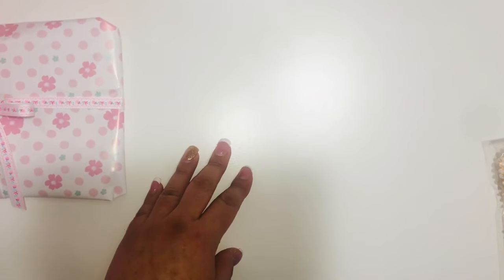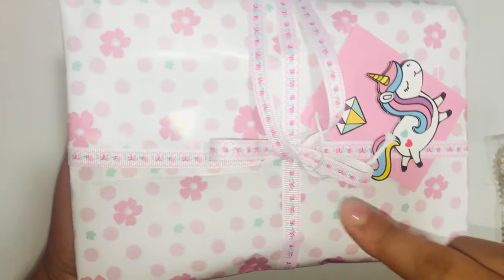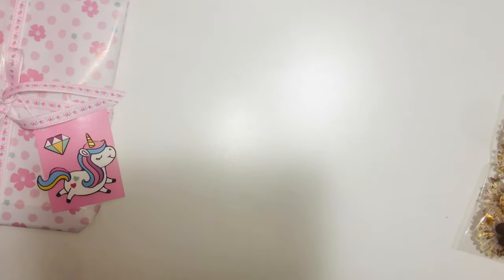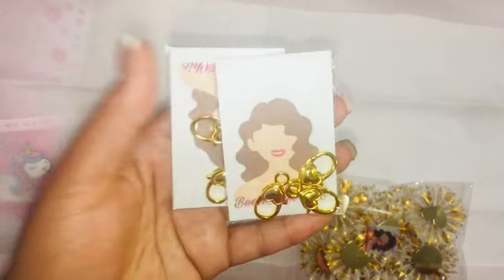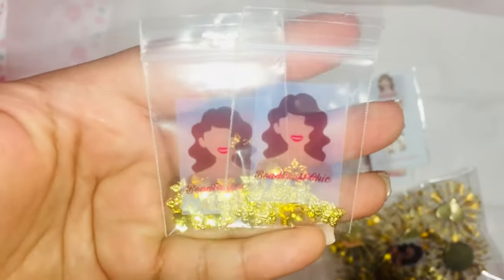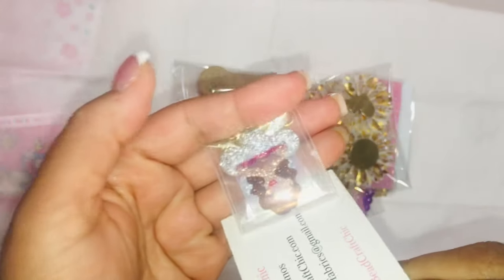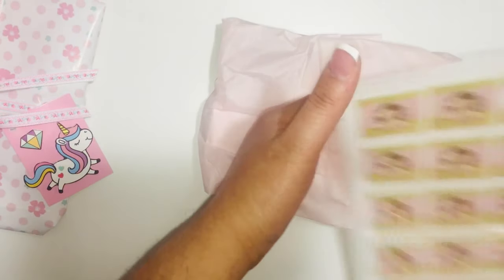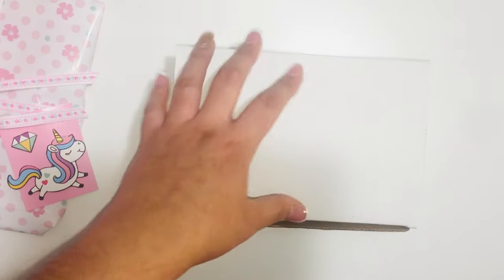OUTGOING HAPPY MAIL & HOW I PACKAGE MY ORDERS/BEADCRAFT CHIC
How I package my orders and including happy mail.

Design Team Members for BeadCraftChic:
Creative Mommy

SISTER STORE
        💎GOLD KISSES JEWELRY 💎

💚My fave products:
💚Products that are sent to me to review:
     $5off $40 or more!!!
💚Snailmail 📧
     Evelyn R.